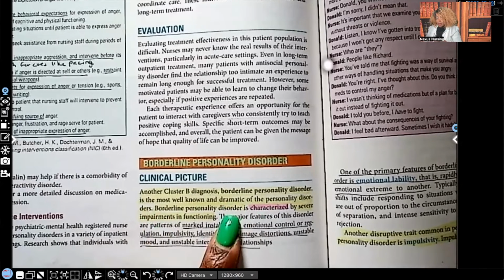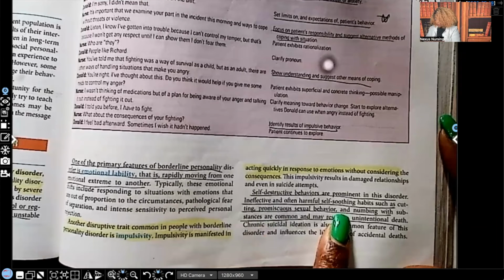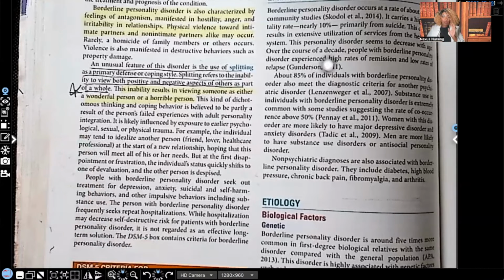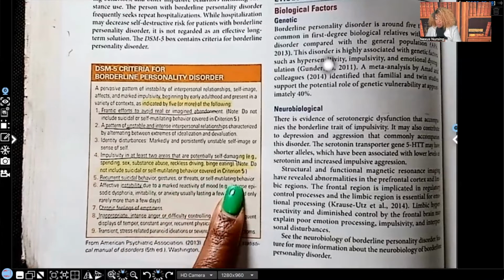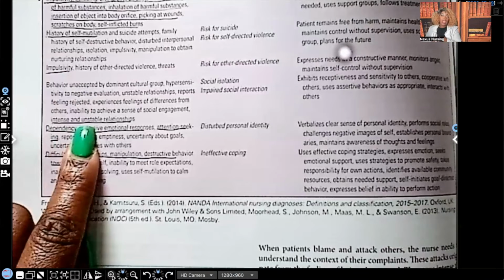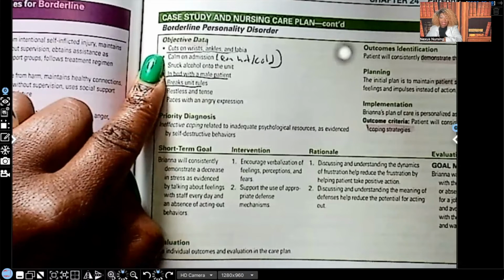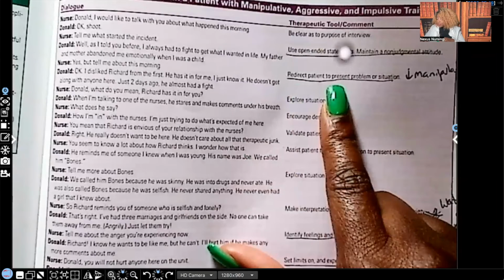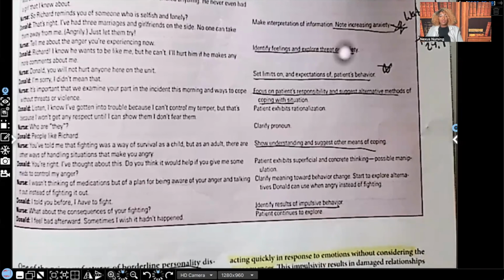Borderline Personality Disorder in Nursing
In this video, you will learn about borderline personality disorder, the clinical manifestations, and nursing interventions. This is a great video to be part of your nursing review for important tests such as NCLEX, ATI nursing, and HESI nursing.

Gift of appreciation welcome!